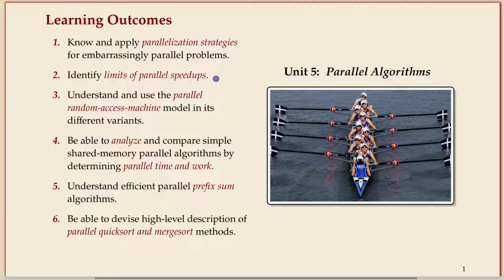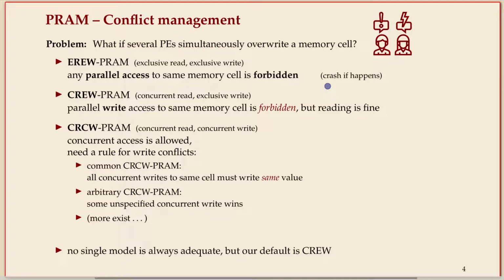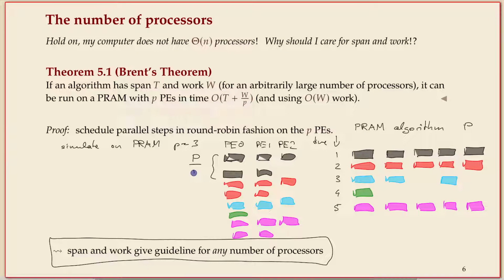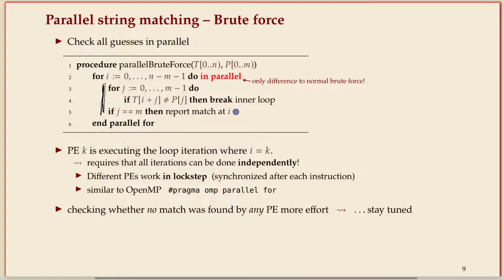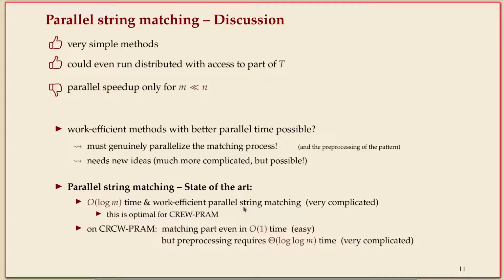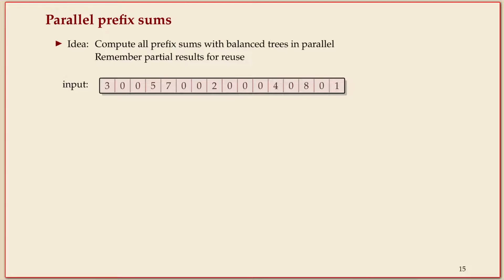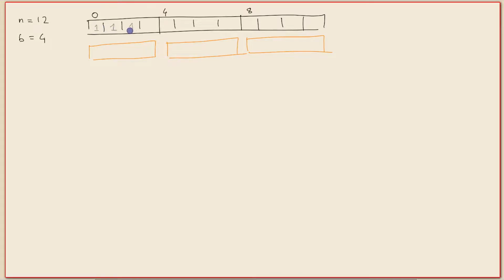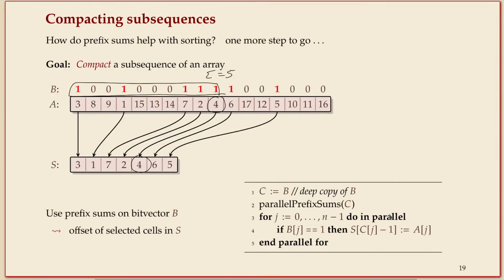COMP526 Fall 2022 Lecture 12